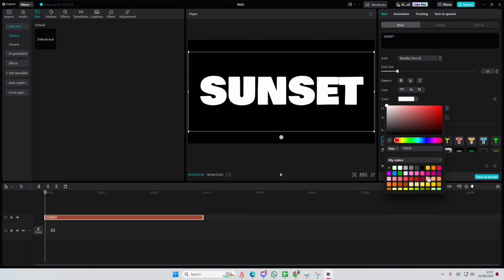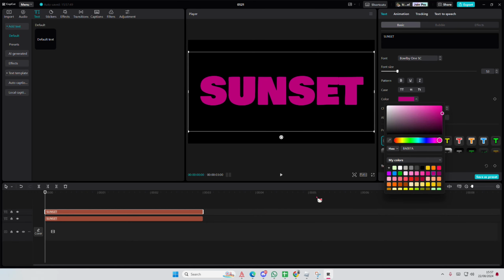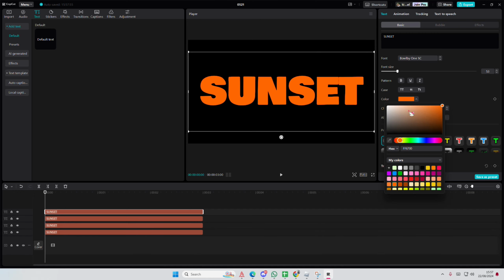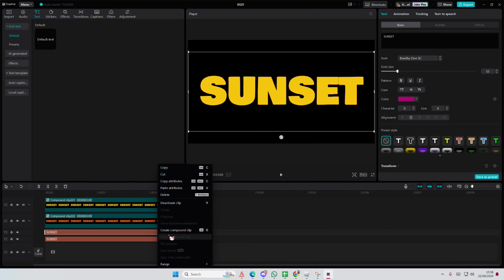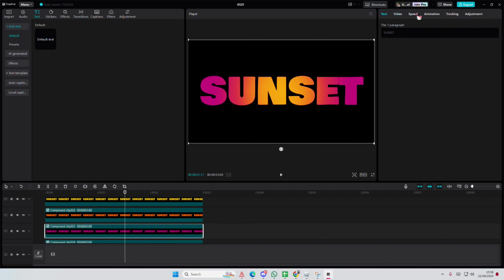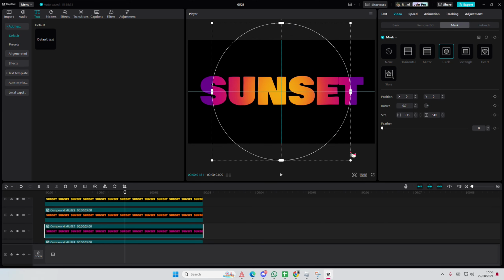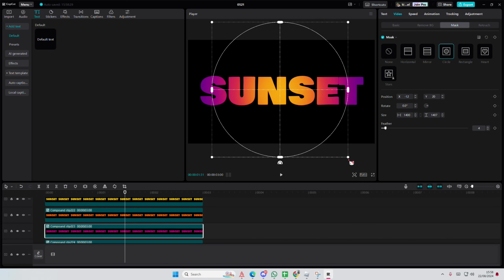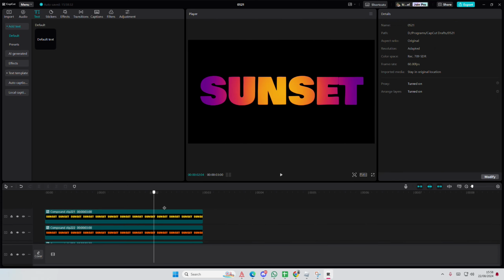❤ LEARN: Text Tutorial In Capcut PC | Shaped Gradient Tutorial❤️‍🔥 capcutpc | Step by Step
This tutorial will show you how you can create this gradient text effect on CapCut PC.